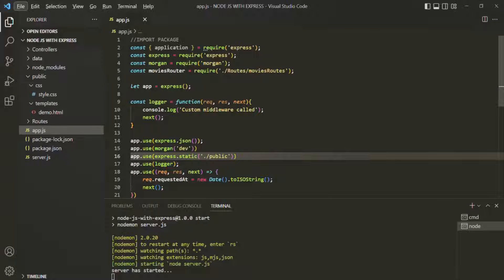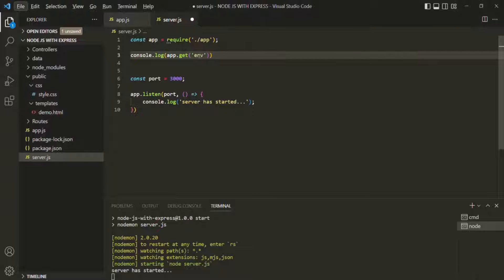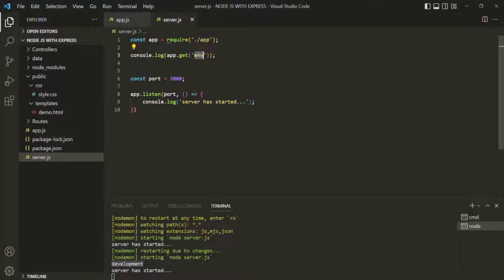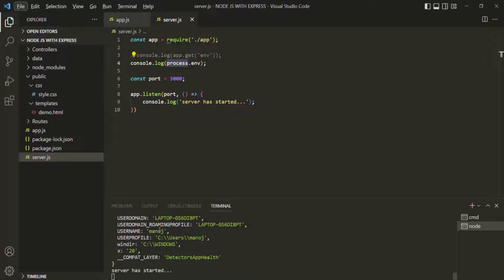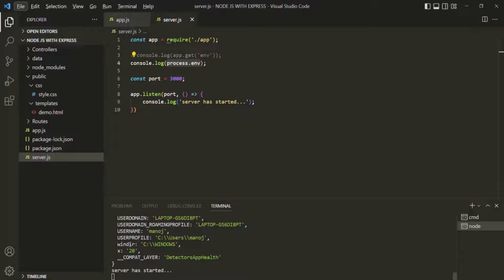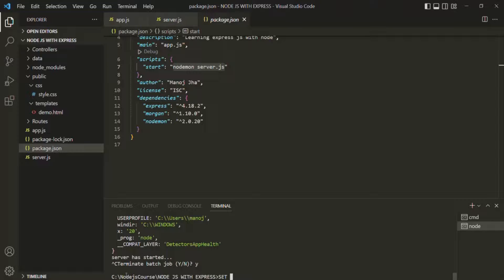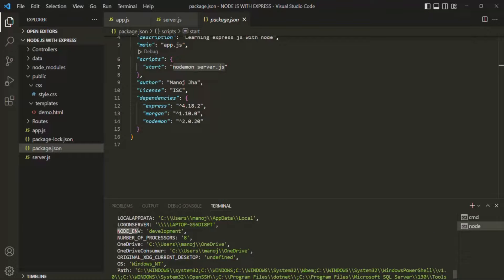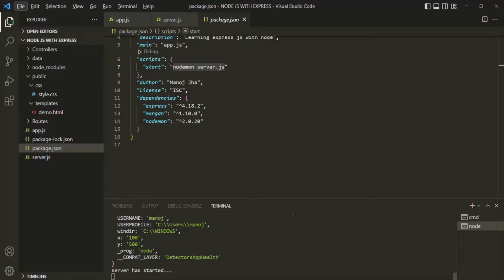#47 Environment variables | Working with Express JS | A Complete NODE JS Course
In this lecture, let's try to understand what are environment variables, how to set them in express app and how to use them. An application can be hosted in different environments like development or production. Based on the environment we might want to do different type of settings. These settings can be done using environment variables.